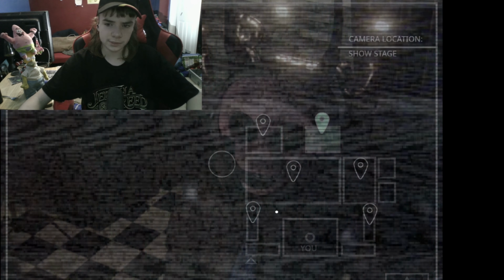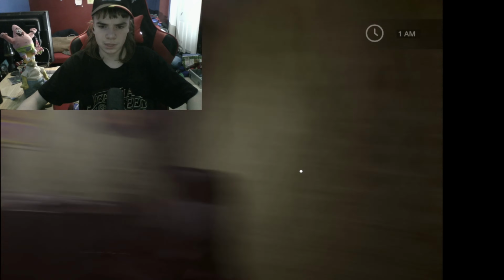A NEW FNAF FAN GAME IS SCARY[Popee and Buddies]